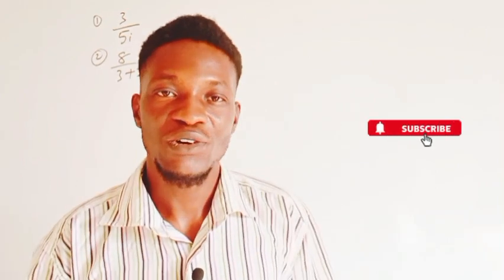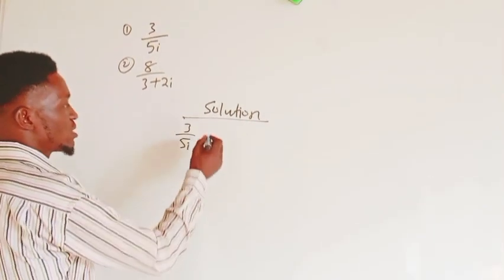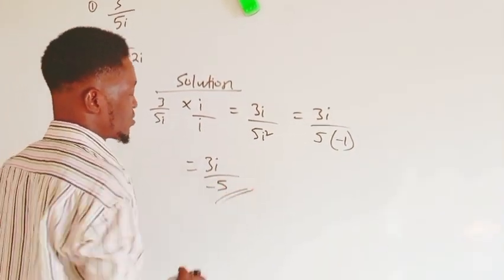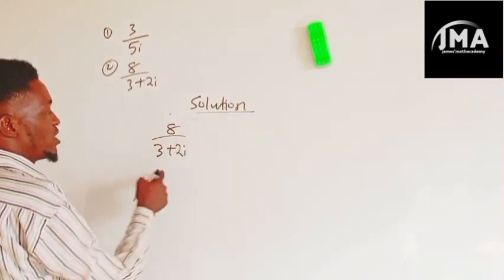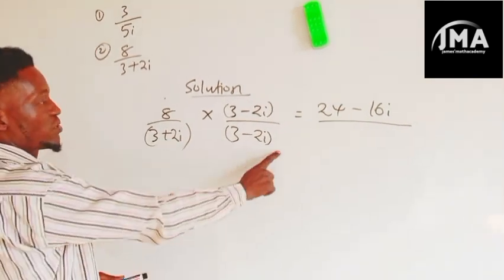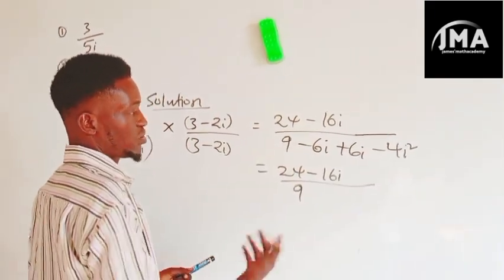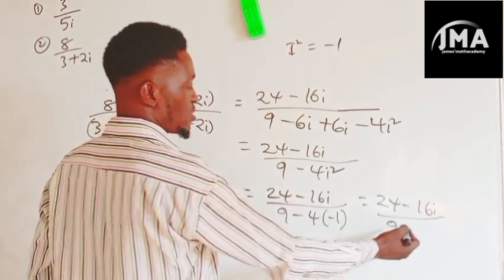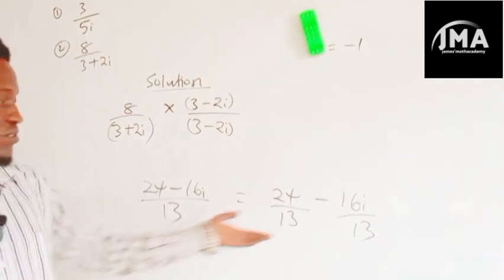Division of complex numbers